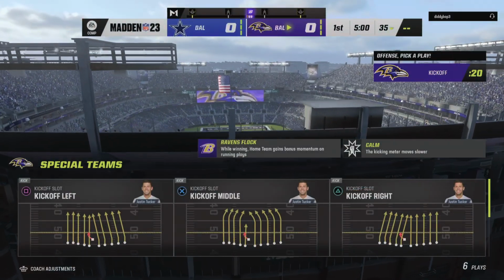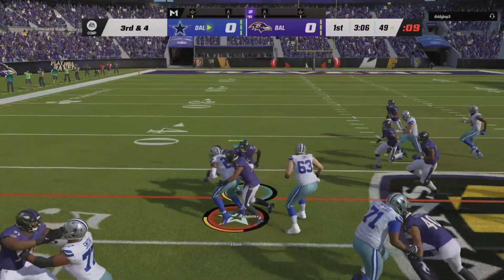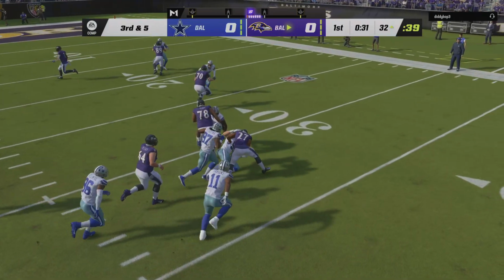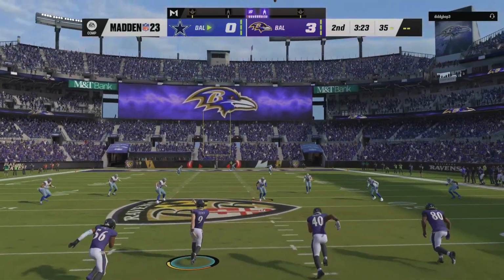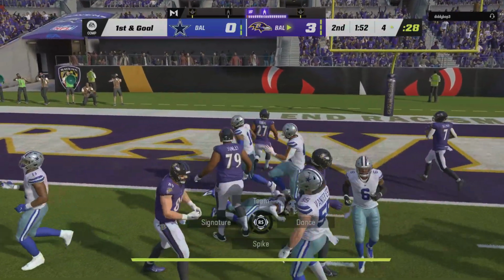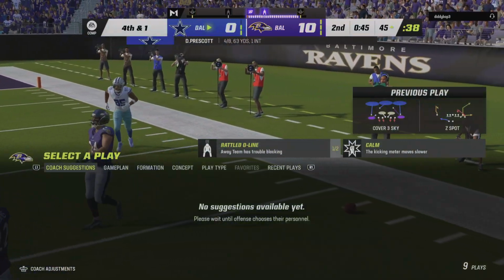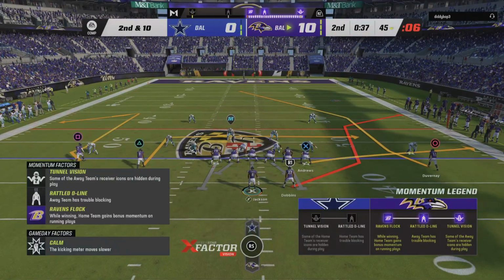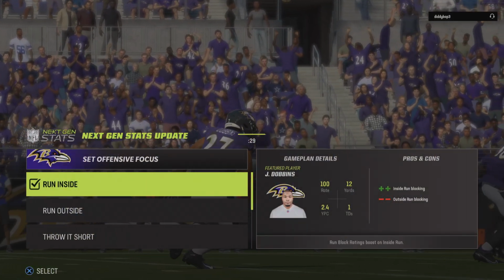Madden 23 Online Head to Head Gameplay PS5 (No Commentary)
Gameplay by LO-G-70

Madden NFL 23 is an American football video game based on the National Football League (NFL), developed by EA Tiburon and published by Electronic Arts. It is an installment of the long-running Madden NFL series, and was released on the Microsoft Windows, PlayStation 4, PlayStation 5, Xbox One, and Xbox Series X/S platforms worldwide August 19, 2022. It also marked the series debut on the Epic Games Store. Former head coach and broadcaster John Madden, whom the game was named after, is the cover star in honor of his death in December 2021

Featuring all-new ways to control your impact with every decision, Madden NFL 23 lets you call the shots in Franchise with free agency and trade logic updates. Play your way into the history books in Face of the Franchise: The League and assemble the most powerful roster in all of Madden Ultimate Team™.